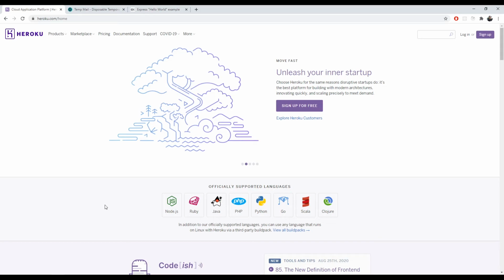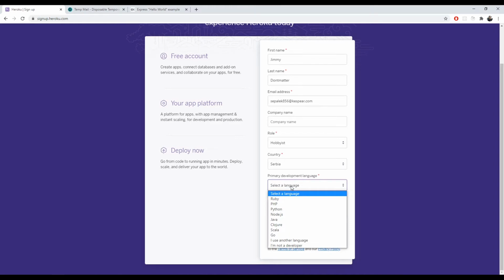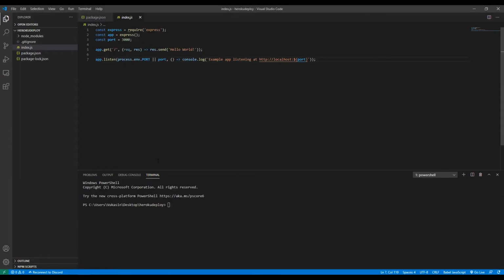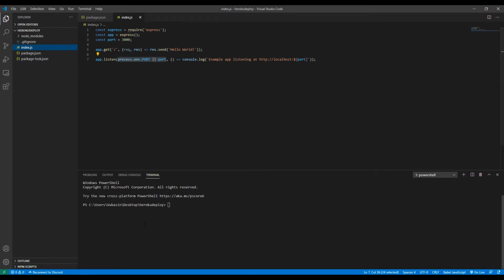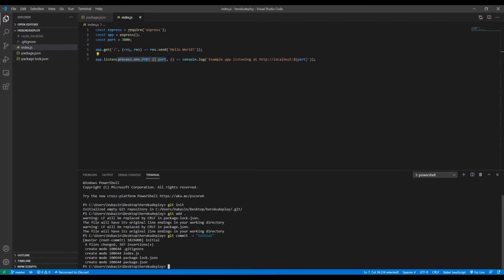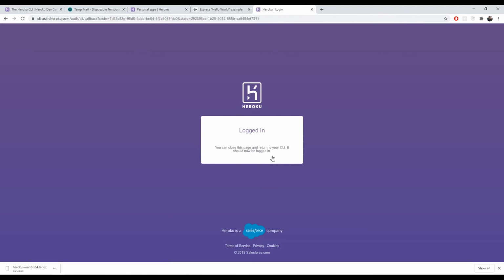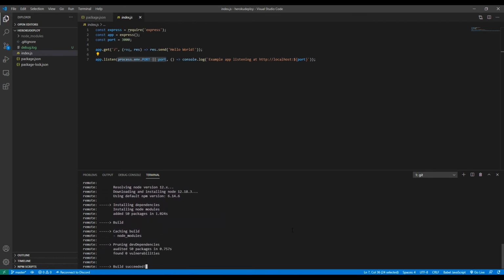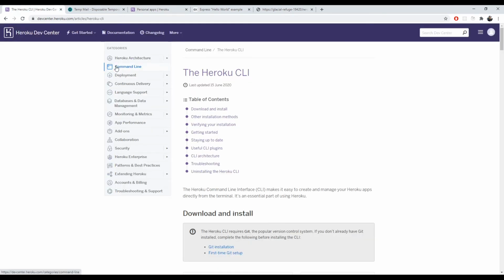How to Deploy NodeJS (Express) Apps to Heroku (2020)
How to Deploy NodeJS (Express) Apps to Heroku